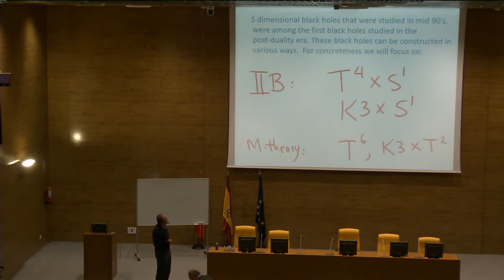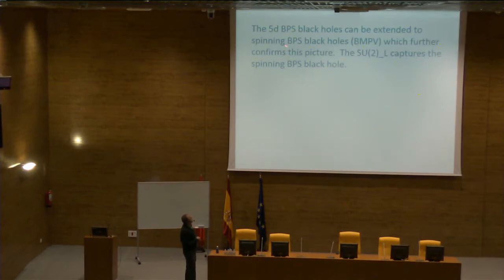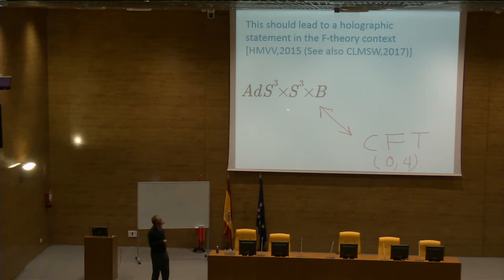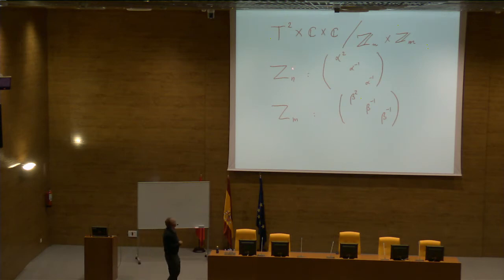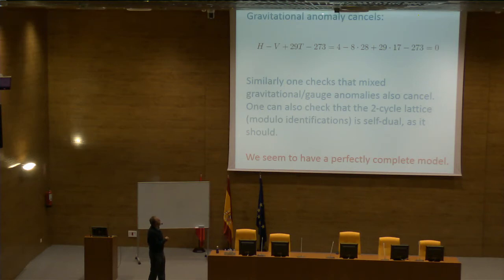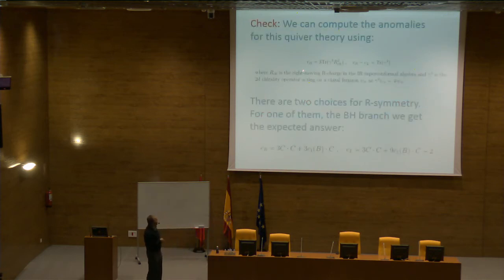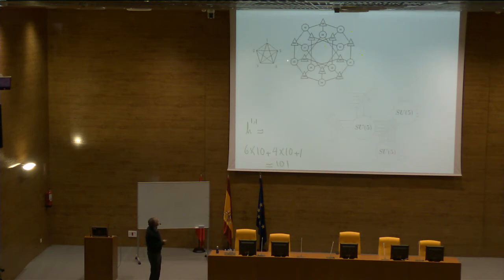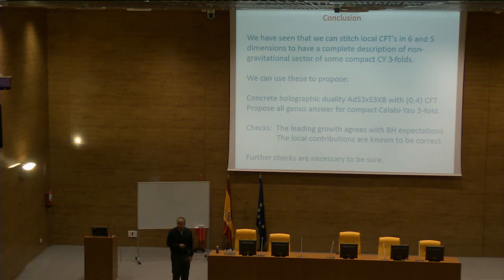Cumrun Vafa - F-Theory, Black Holes and Topological Strings